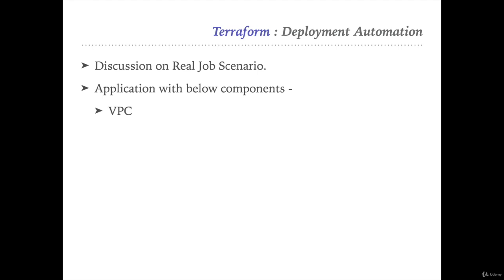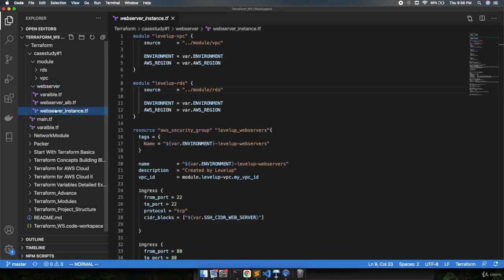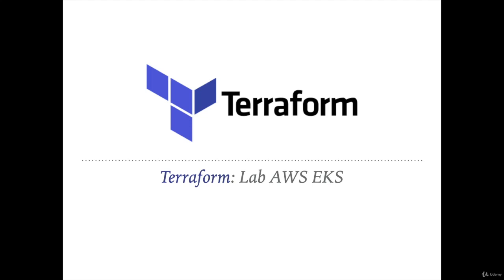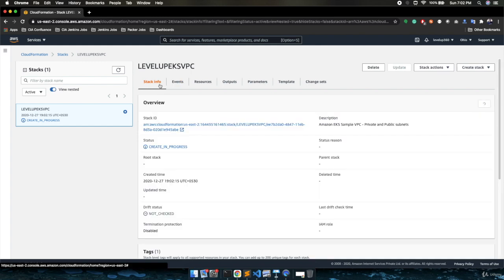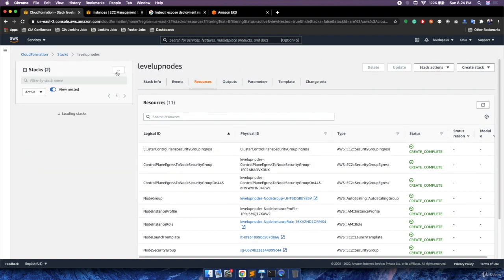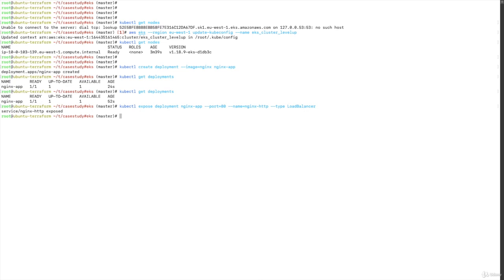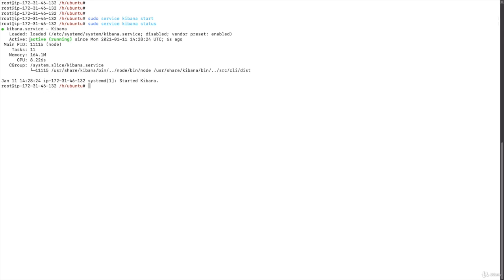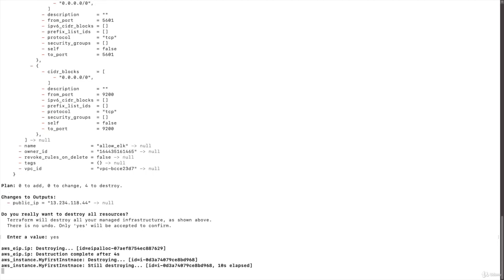ter 6 75 90